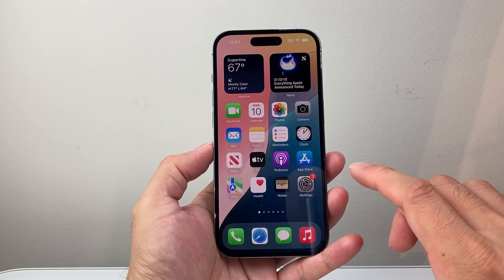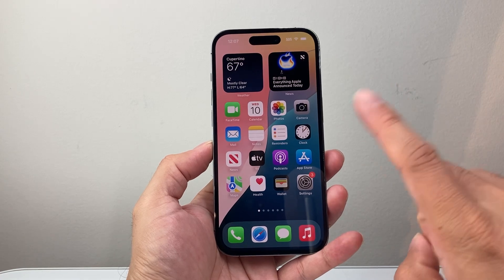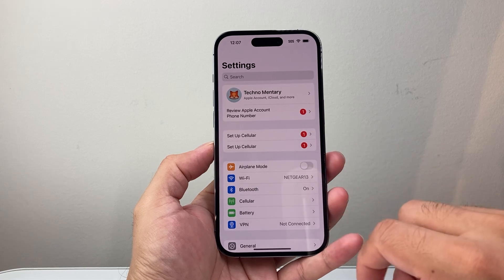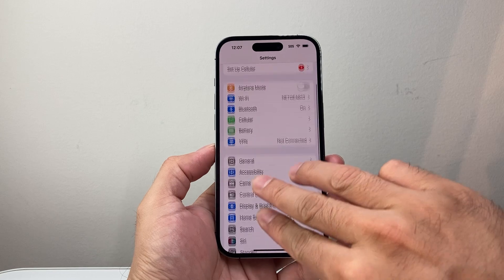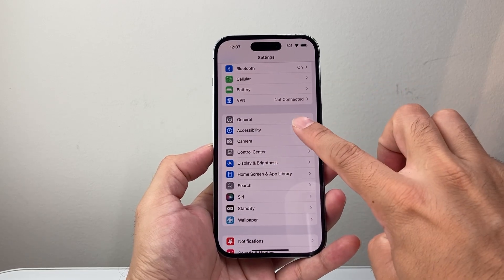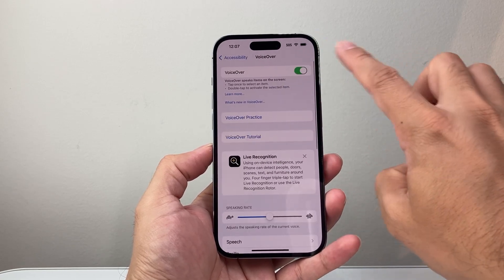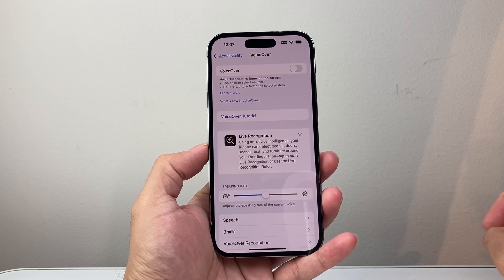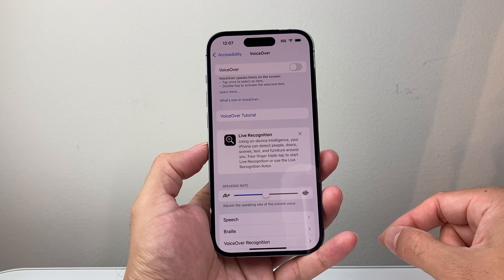How To Turn Off Voice Over On iPhone (Stop iPhone Talking)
Here's how to turn off VoiceOver on iPhone so that your iPhone stop talking back.